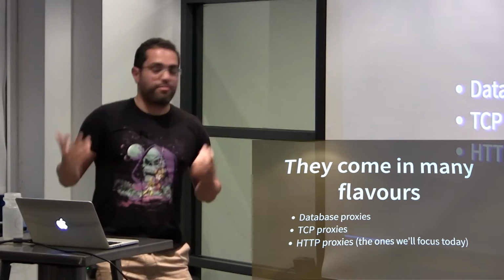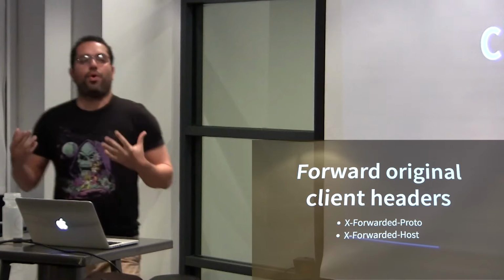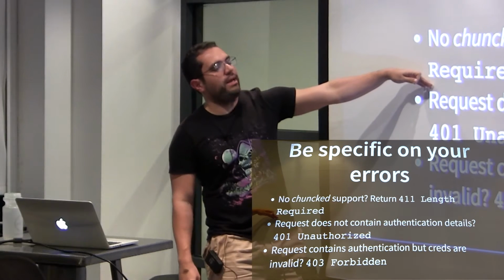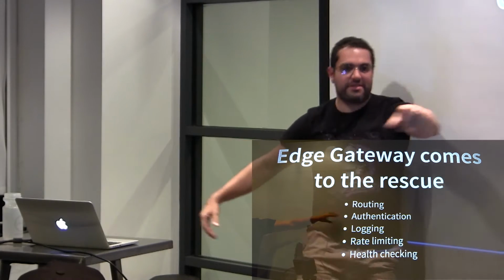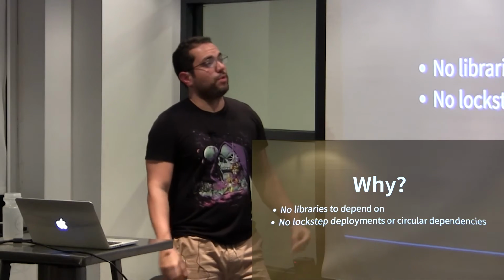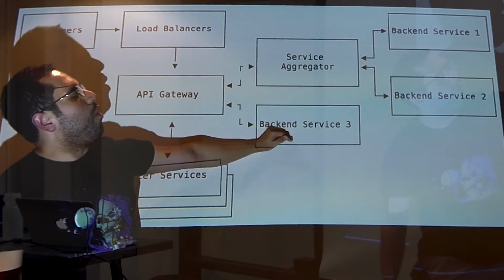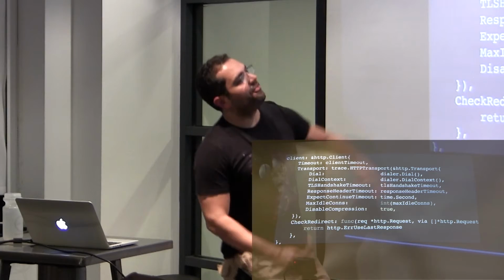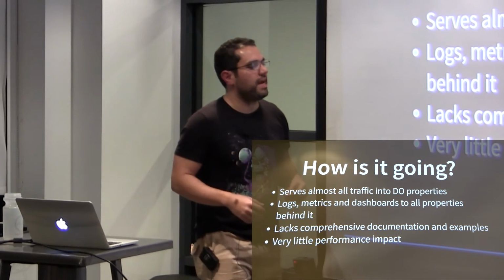Golang Philly May 2017 Meetup - Proxy Servers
Mauricio Linhares from Digital Ocean presents a lively and informative talk on Proxy Servers in go.